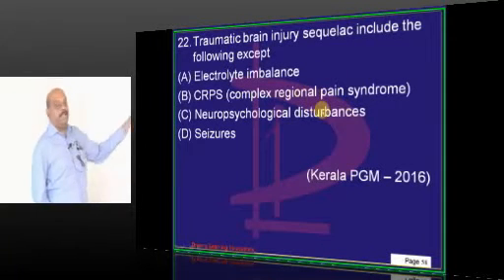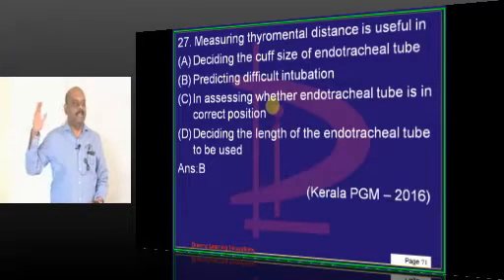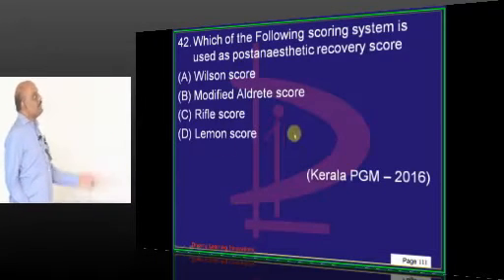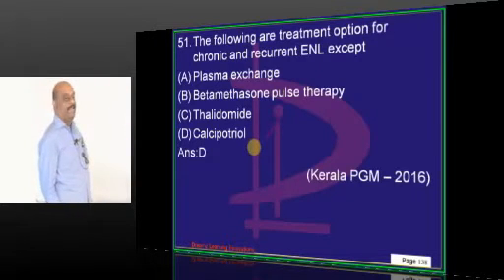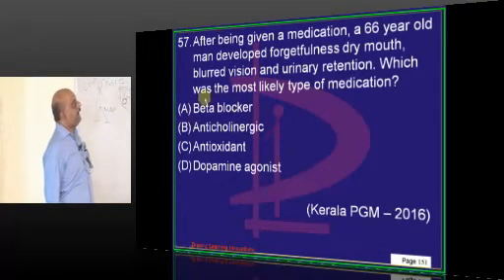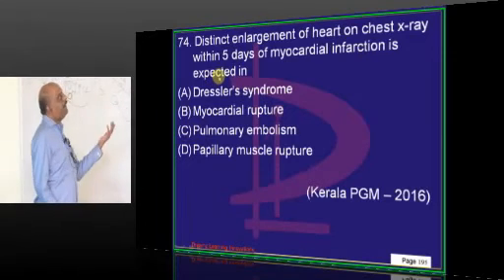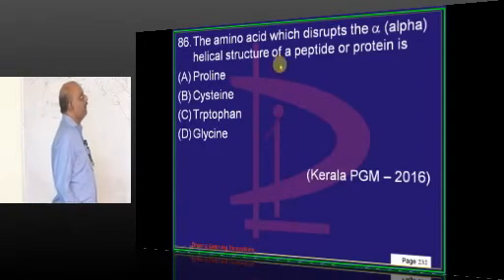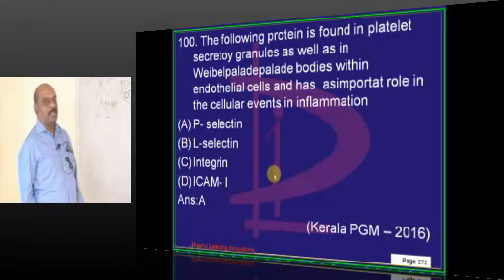NEETPG Coaching KERALA PGM 2016 1446 Lec 02